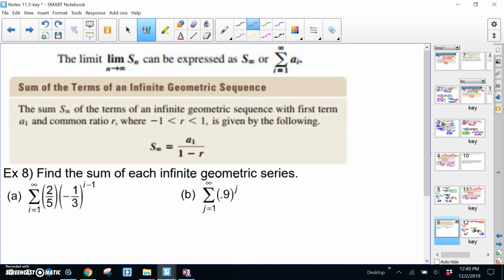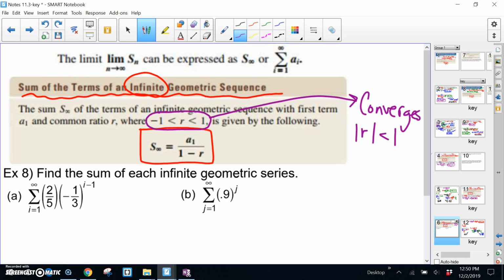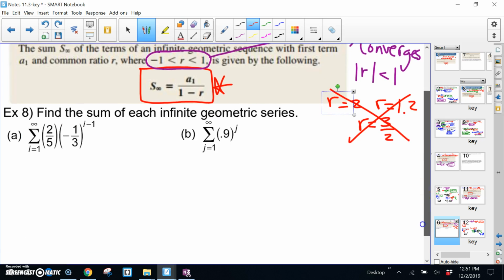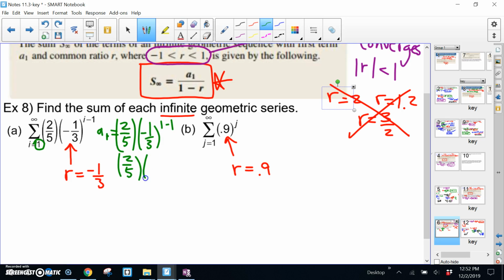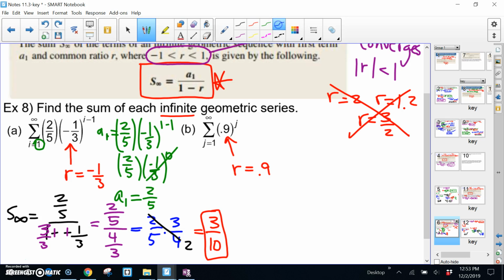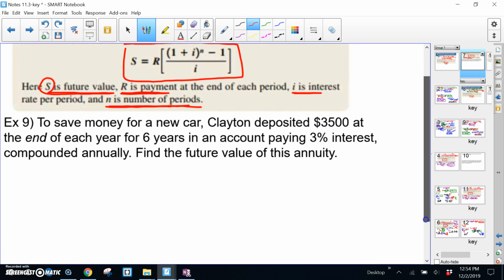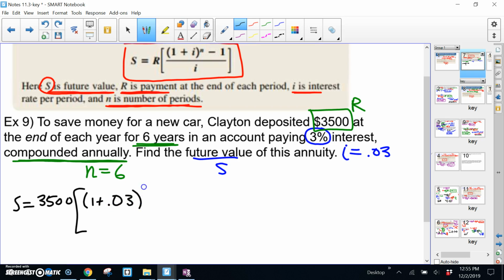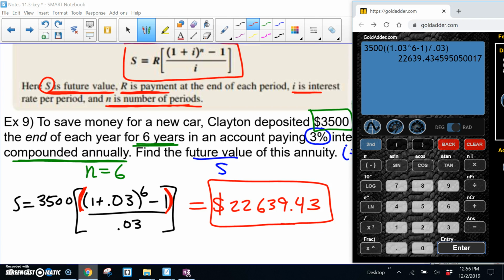CA 11.3 part4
College Algebra Notes - 11.3 Geometric Sequences and Series part4